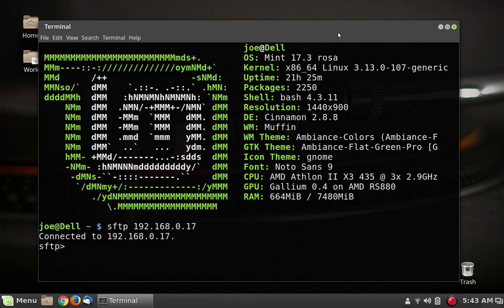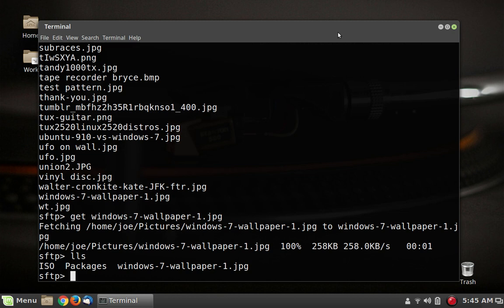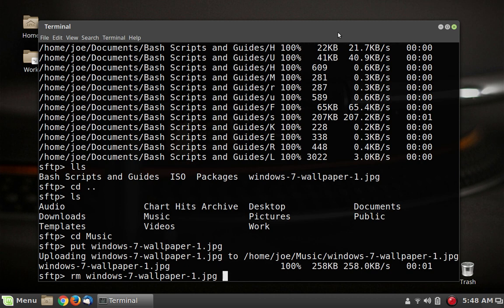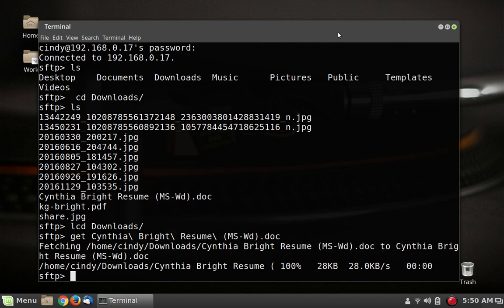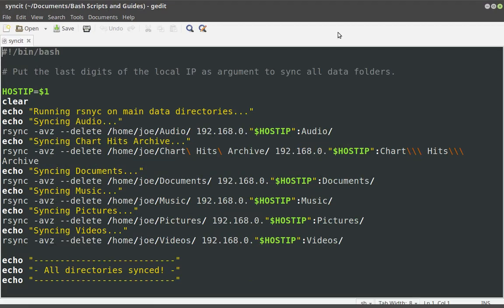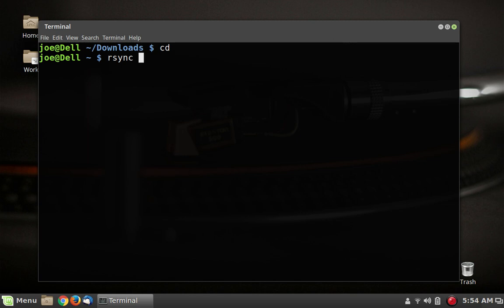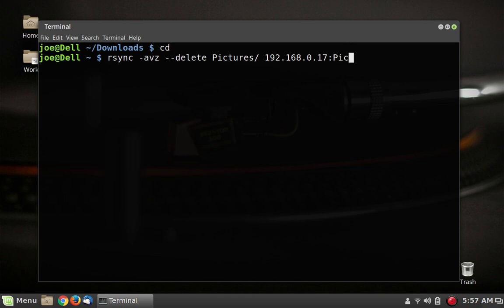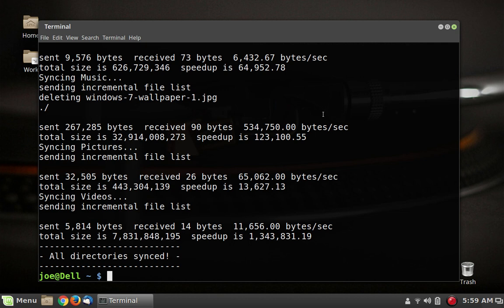Linux Tip | Using SFTP and Automating Rsync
A closer look at the SFTP program and some tips on using Rsync in scripts to sync data between machines.